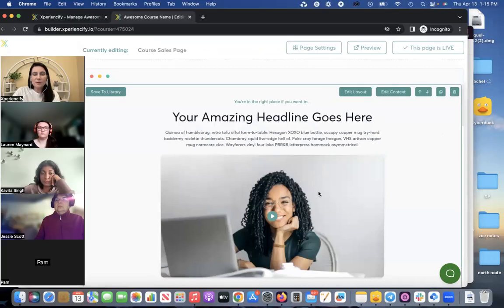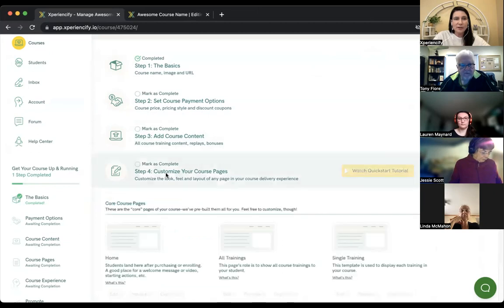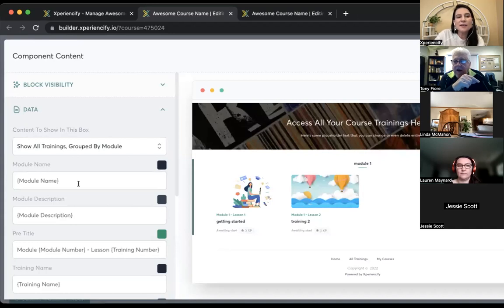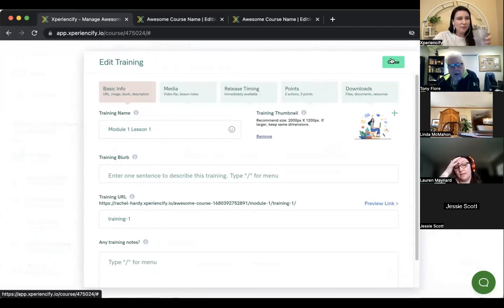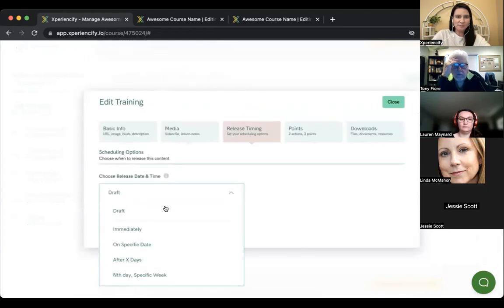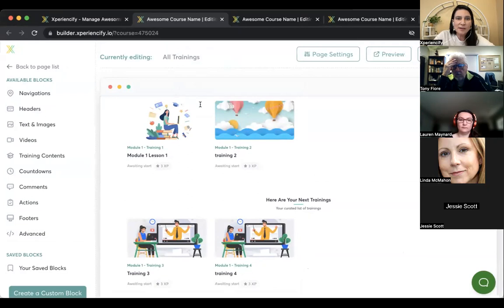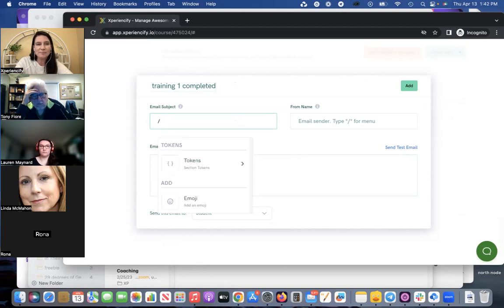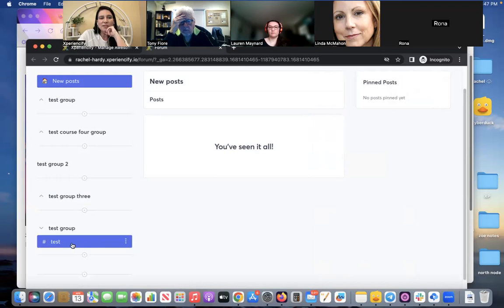Xperiencify Open Office Hours April 13, 2023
*👉 Create Your FFEE Xperiencify Account and skyrocket your courses with gamified learning